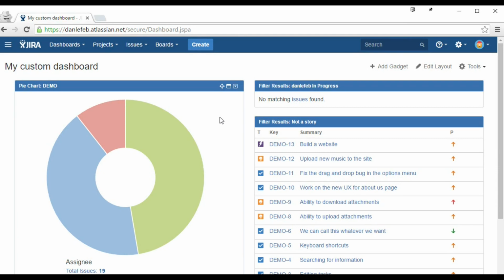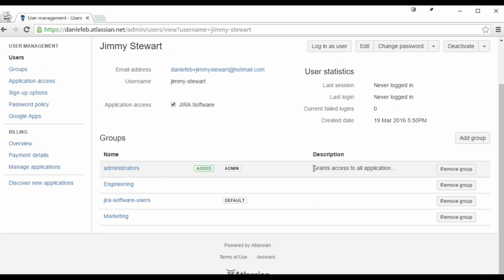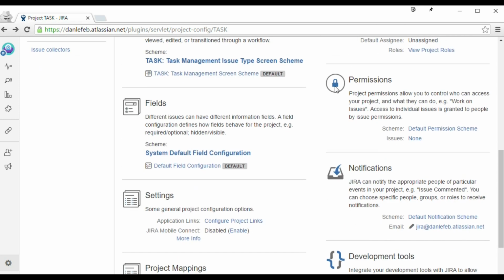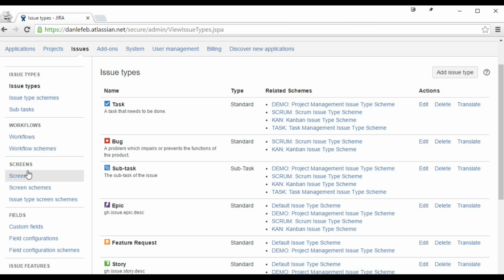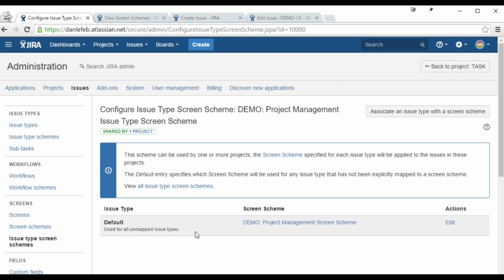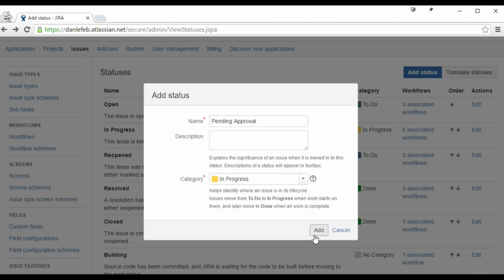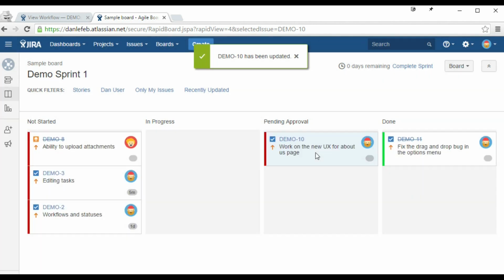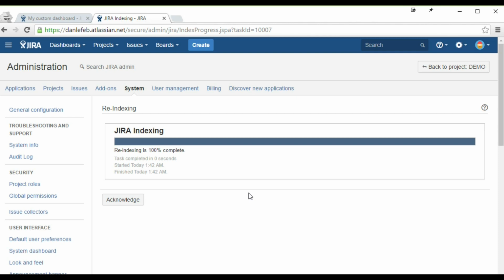Jira Administrator Tutorial | Jira Software Tool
Jira Administrator

Below are points explained in this video are clearly.

1. Configures and administrators Jira Software, Jira Core and/or Jira Service Desk, and related products such as apps
2. Manages global settings including users and groups, roles, global permissions, and schemes
3. Creates projects, sets up project permissions, and assigns Jira project administrators

0:58 add users to Jira
06:27 customize the user name
15:13 remove applications
19:00 get an overview of the project administration
26:13 create a permission scheme
29:02 add in a new custom issue type
29:19 create a custom issue
31:30 upload a custom image
37:42 add an attachment
46:33 add in a due date
55:06 get an overview of workflows
59:35 editing a draft workflow
1:04:02 edit the workflow
1:11:01 create custom fields
1:11:11 create our custom field
1:12:03 add a new field
1:18:48 customize this for your team
1:19:24 control the permissions project